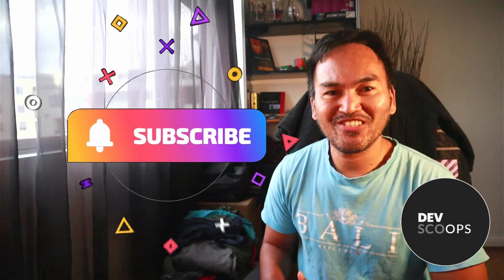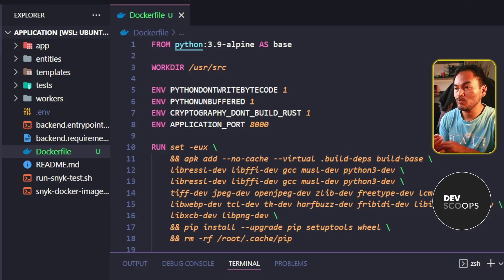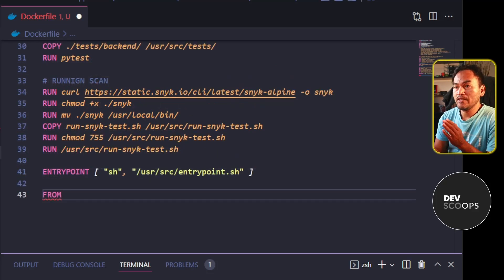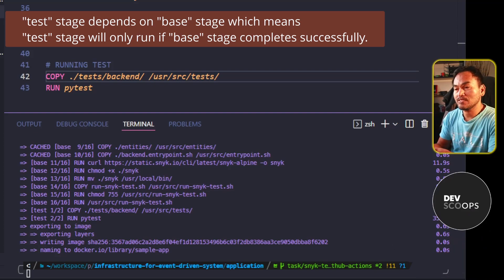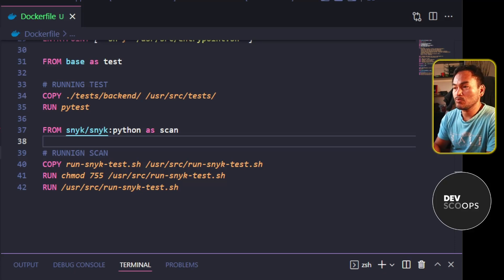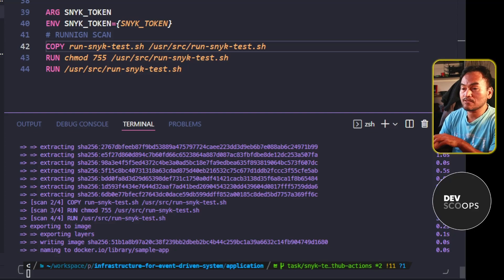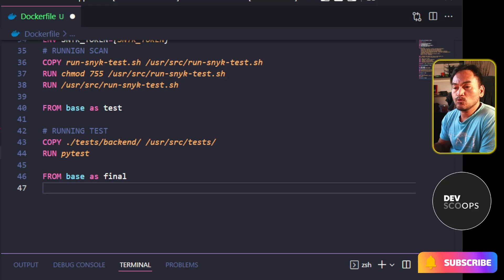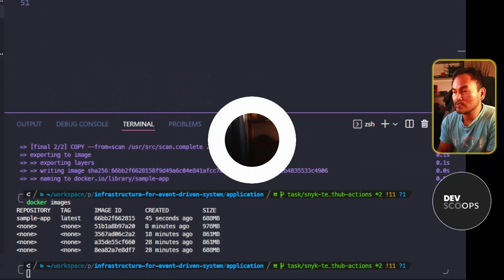How to setup Multi Stage Docker config file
This episode is a show and tell on how to setup Multi Stage Docker configuration file.  This episode covers the following:
- Setting up multiple stages to isolate steps in building docker images
- Setting up relationships and dependencies on different stages inside the docker configuration file